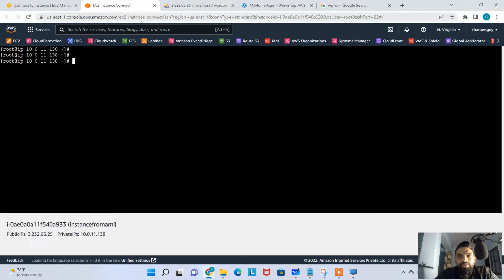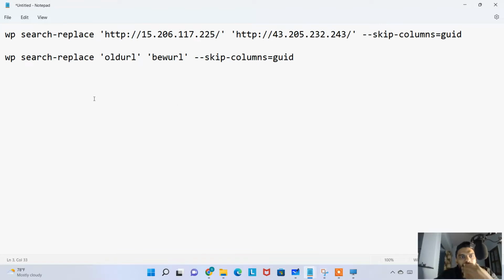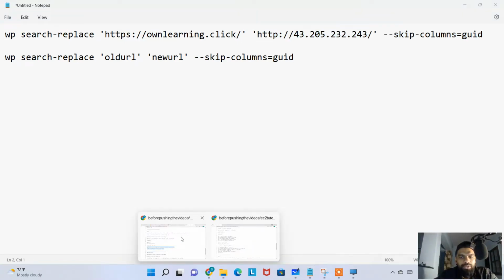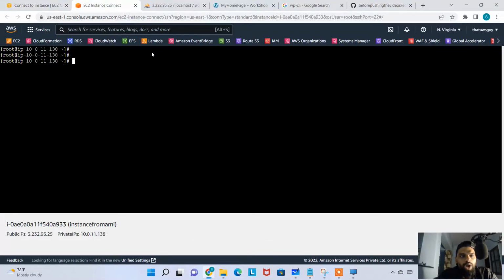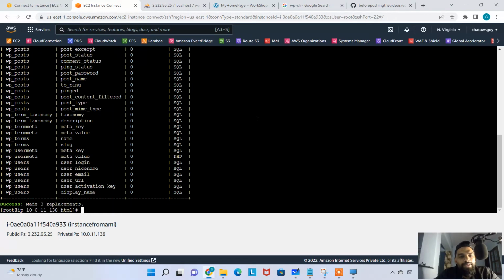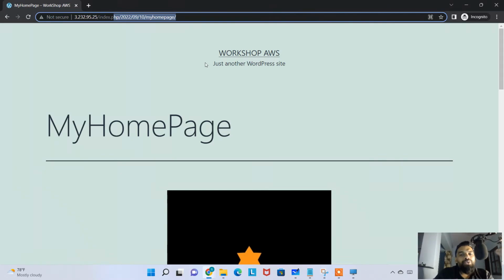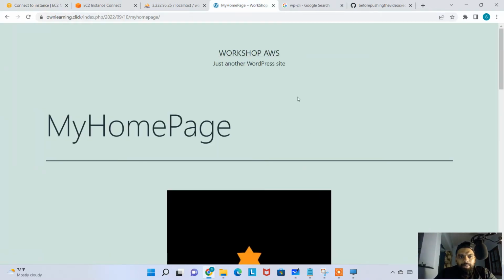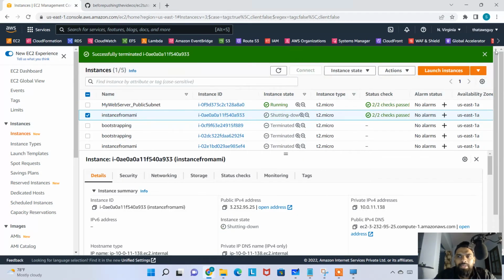AWSWorkshop Part13 / Usage of WP-CLI command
Usage of wp-cli command